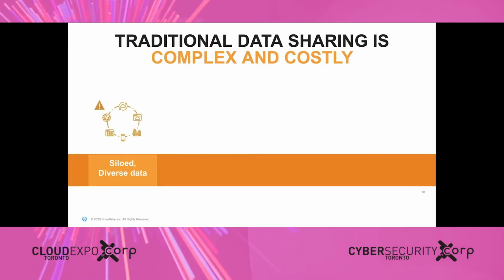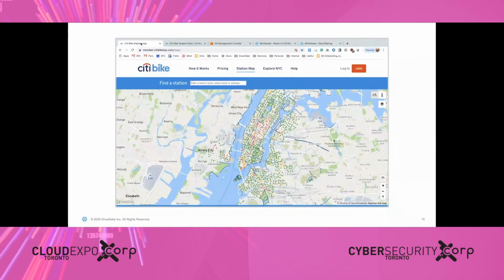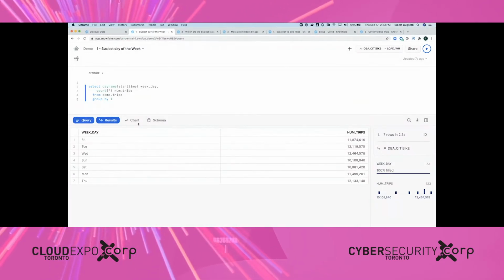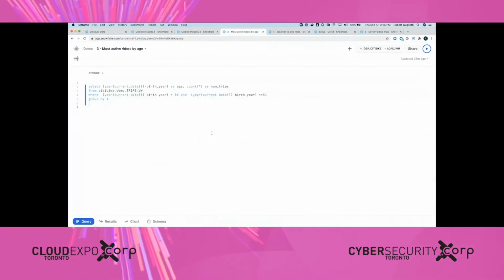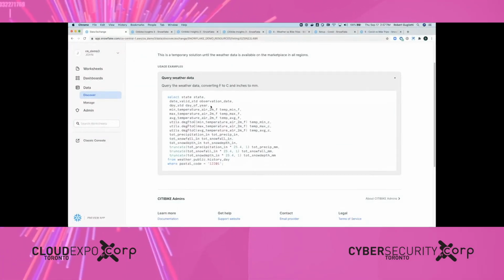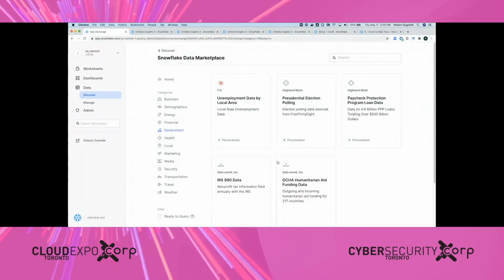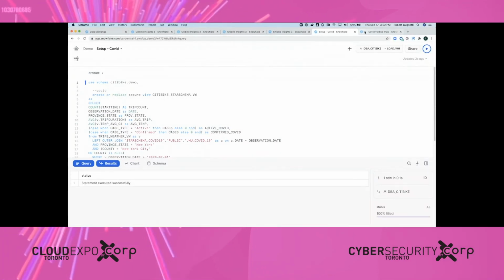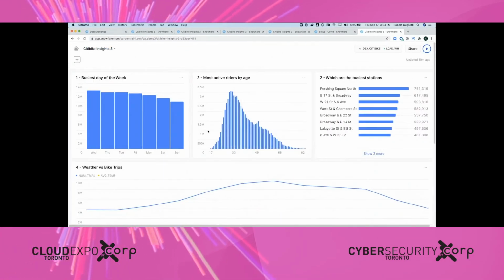Access live, ready-to-query data to unlock new insights with just a few clicks - Snowflake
Big Data and AI Toronto 2020 - Cloud & Cybersecurity demo stage
Speaker: Robert Guglietti, Senior Sales Engineer @ Snowflake

​​​​​​Snowflake Data Marketplace gives data scientists, business intelligence and analytics professionals, and everyone who desires data-driven decision-making access to live and ready-to-query data from your ecosystem of business partners and customers, and from potentially thousands of data providers and data service providers.